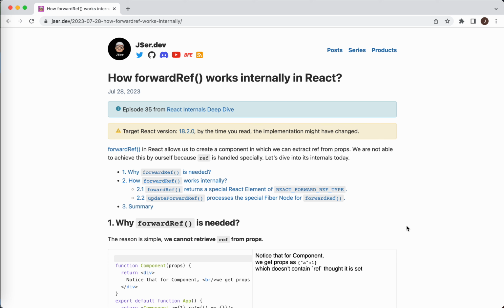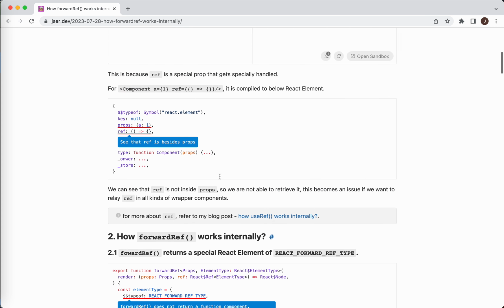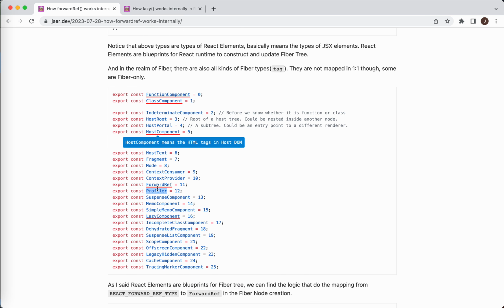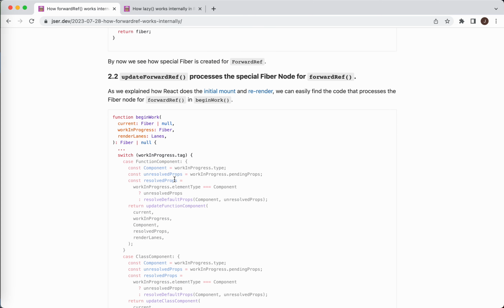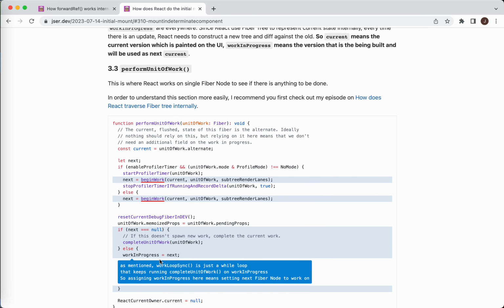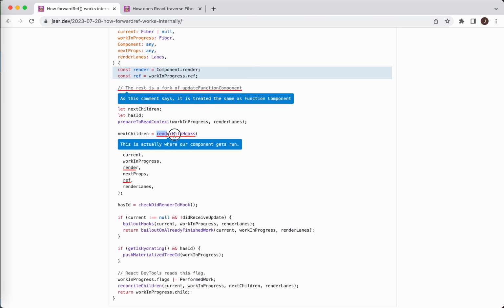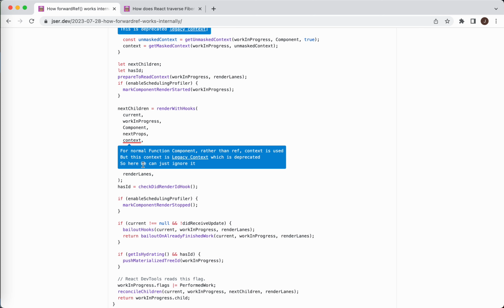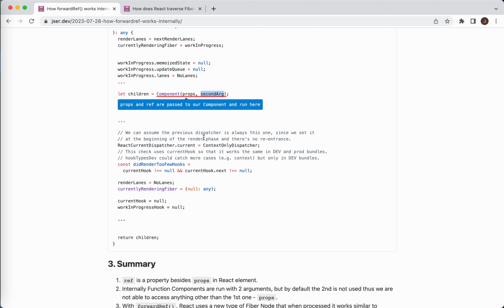React Internals Deep Dive 35 - How forwardRef() works internally in React?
forwardRef() in React allows us to create a component in which we can extract ref from props. We are not able to achieve this by ourself because ref is handled specially. Let’s dive into its internals today.